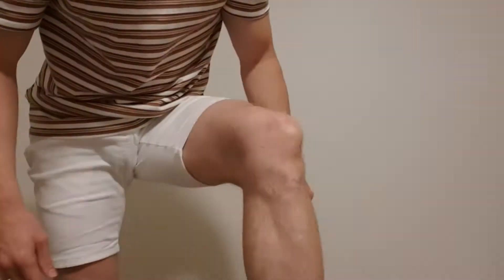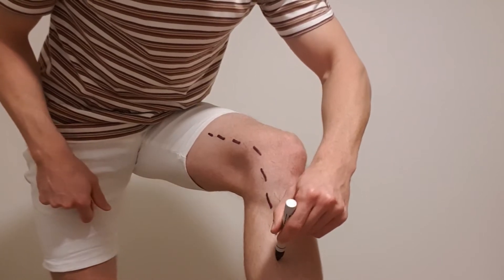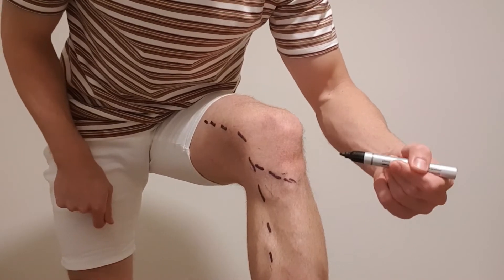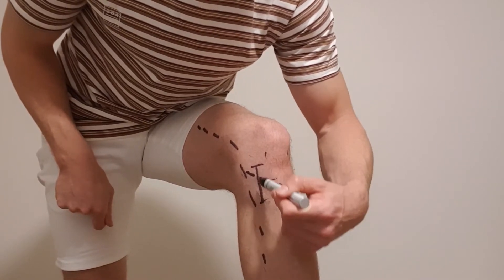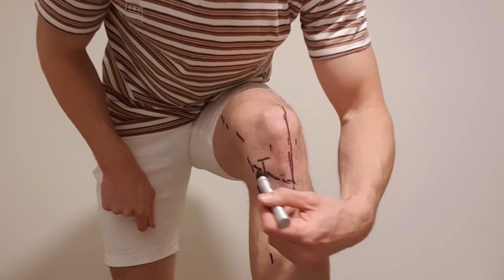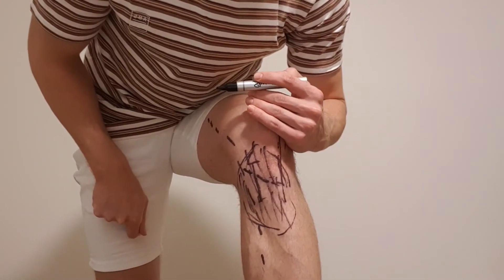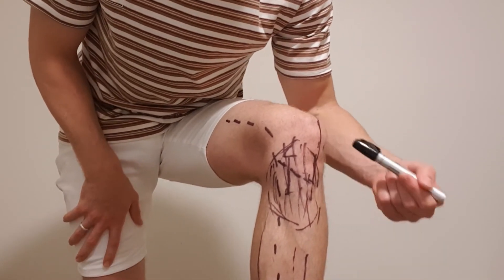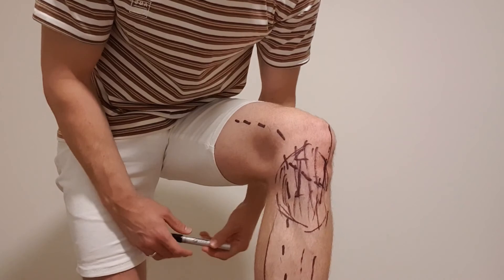Why Your Knee Is Numb Post ACL or Total Knee Replacement Surgery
Numbness post-operatively is not often talked about leading up to surgery. This causes confusion and anxiety after surgery as patients have no idea what to expect. My goal is to give you informed and evidence-based information around this topic.

In this video I break down exactly why your knee can be numb after surgery, if it will improve and if you should be worried about numbness post ACL or TKR surgery.